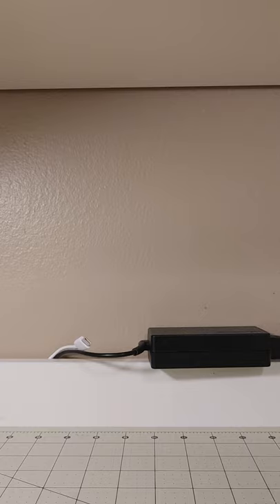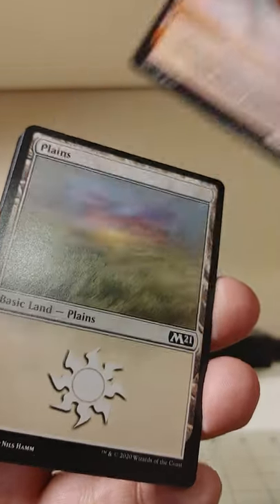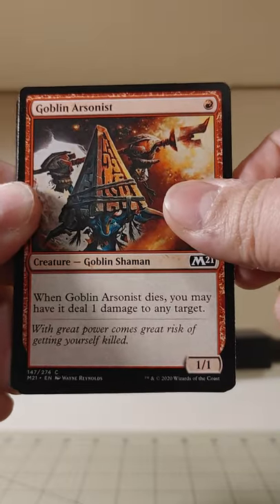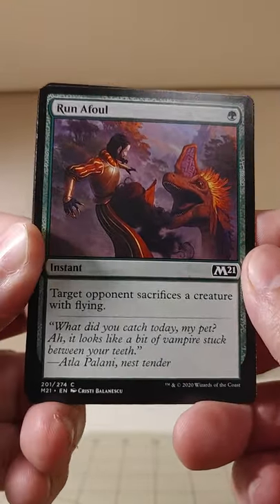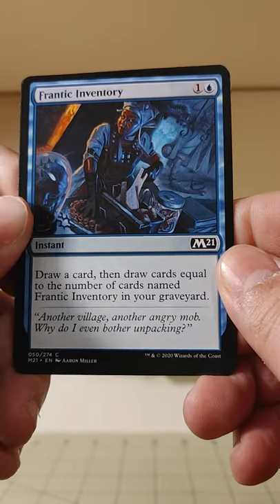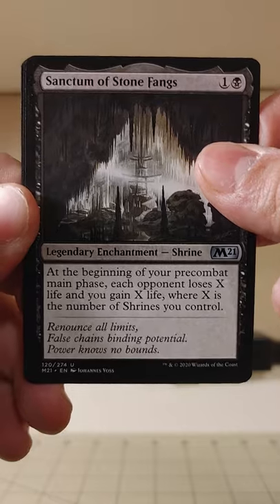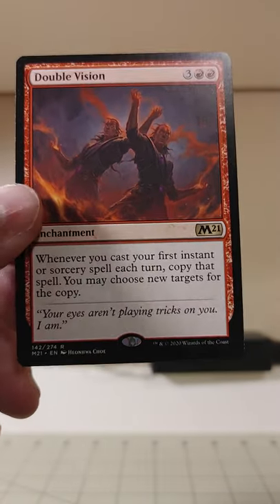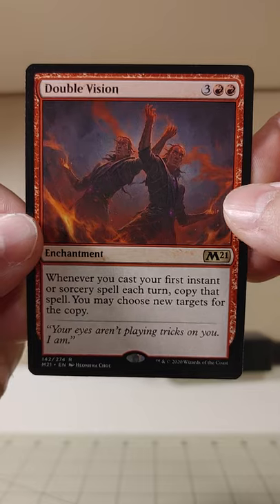Uncle Roundy Cracks a Pack #15 (Core 2021 #2)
Working our Core muscles today.

Double Vision is 60 cents on TCGplayer. Probably because, as I said in the video, there are much better ways to copy instants and sorceries than once per turn with a 5-casting enchantment.